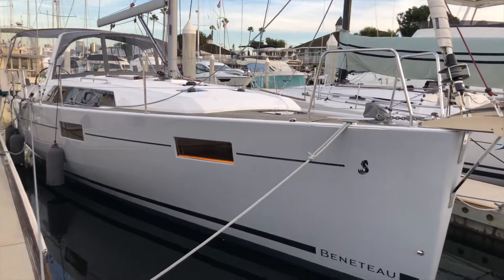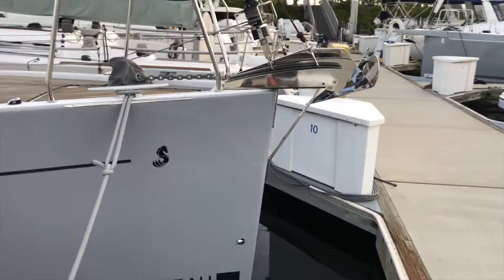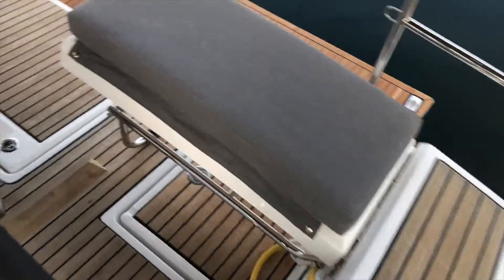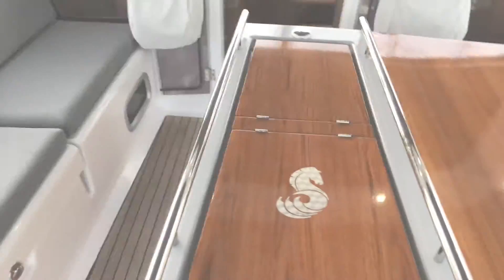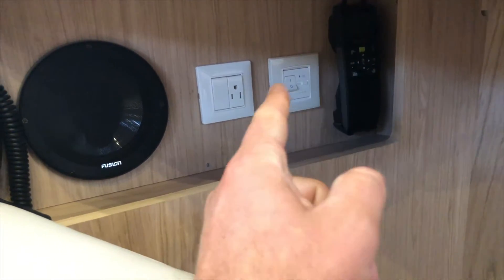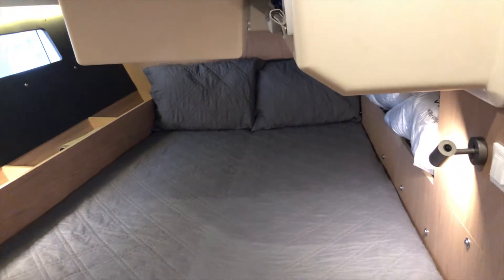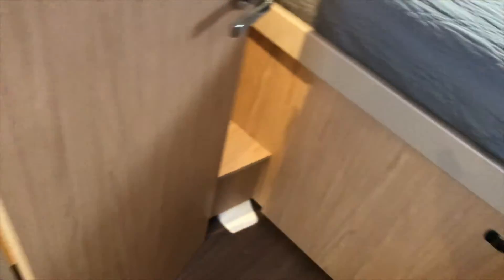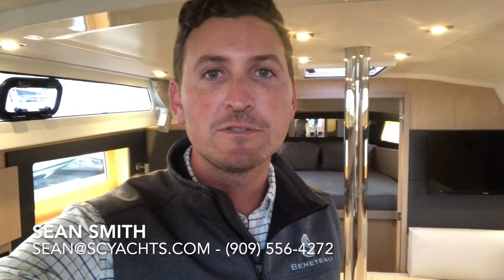2019 Beneteau Oceanis 41.1 Video Walkthrough with Sean Smith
This 2019 Oceanis 41.1 has sold and this video is a tour of the boat at the slip.